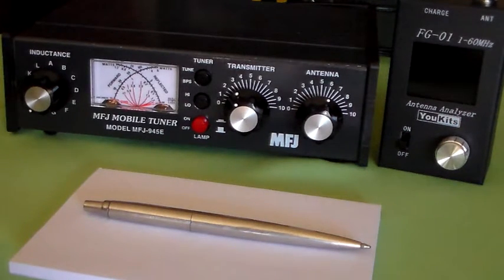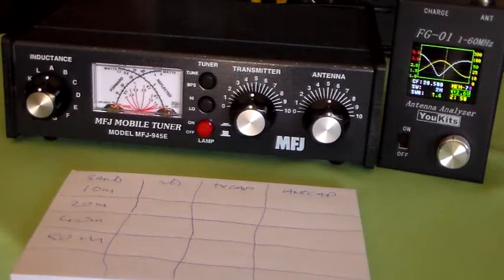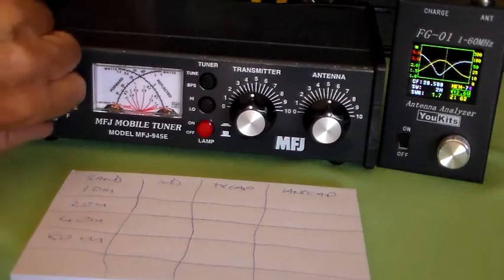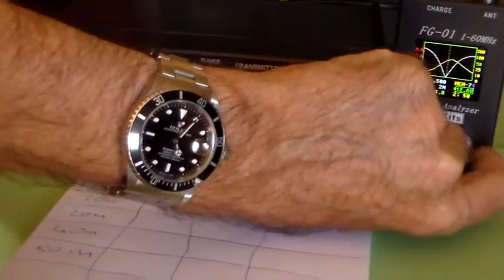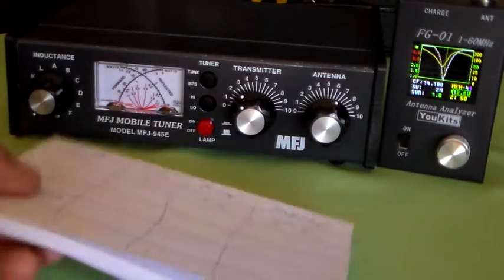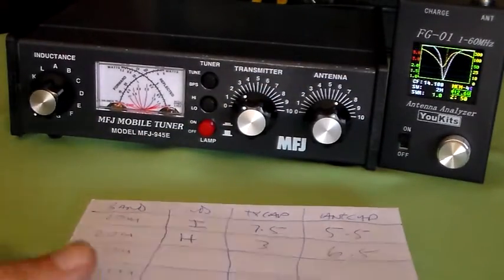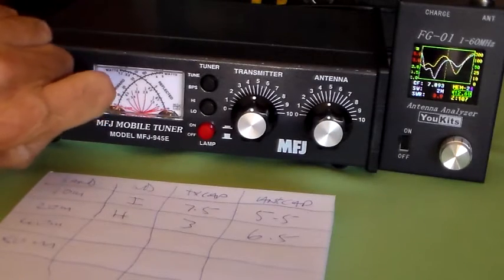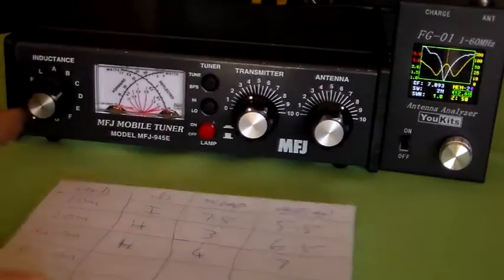MFJ945E Quick Band Change Tuning Chart.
How to make a quick band change tuning chart for a manual antenna tuner. Note: at one point when tuning on 10m I say 'I is less inductance than J'... this is wrong, I is more inductance than J. A is the most inductance and L is the least.